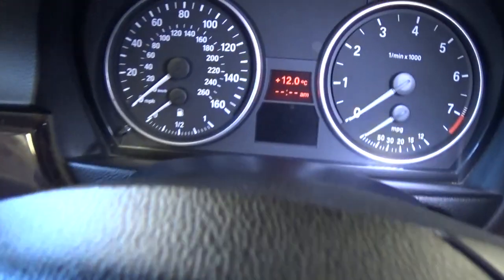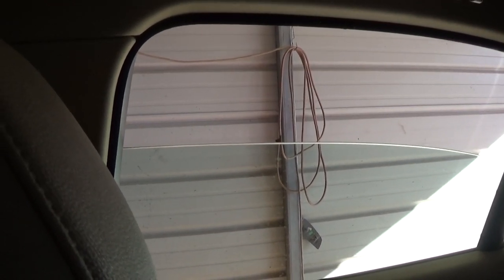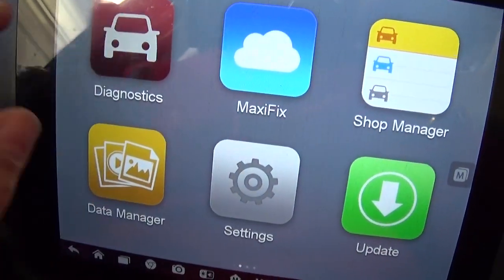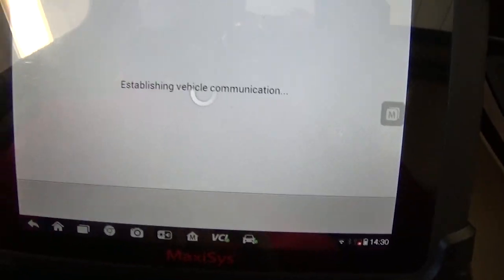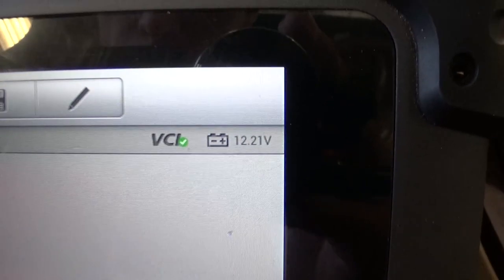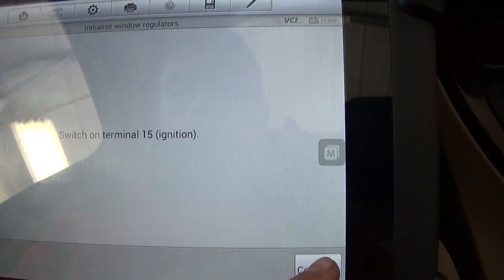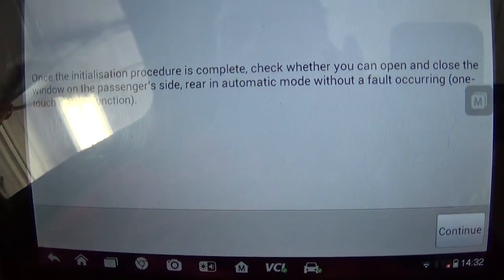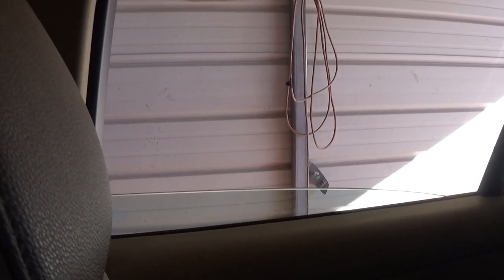BMW Window not Working | HOW TO INITIALIZE WINDOW REGULATOR WITH MAXISYS MS908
BMW E90 E92 E93 HOW TO INITIALIZE WINDOW REGULATOR WITH MAXISYS MS908 316i 318i 320i 325i 328i 330i 335i 320d 330d 335d

Hey guys, in this video we will show you how to fix a window on a BMW that does not work. We demonstrated on this 2007 BMW 328xi E90 Rear Right window. After we replaced the regulator the winow did not want to go all the way up and down. So we had to use our software by Maxisys MS908P and initialize the new window regulator. That fixed the window and it worked great after that.
This might be helpful on:
2006 BMW e90 92 e93 how to initialize window regulator 316i 318i 320i 325i 328i 330i 335i 320d 330d 335d
2007 BMW e90 92 e93 how to initialize window regulator 316i 318i 320i 325i 328i 330i 335i 320d 330d 335d
2008 BMW e90 92 e93 how to initialize window regulator 316i 318i 320i 325i 328i 330i 335i 320d 330d 335d
2009 BMW e90 92 e93 how to initialize window regulator 316i 318i 320i 325i 328i 330i 335i 320d 330d 335d
2010 BMW e90 92 e93 how to initialize window regulator 316i 318i 320i 325i 328i 330i 335i 320d 330d 335d
2011 BMW e90 92 e93 how to initialize window regulator 316i 318i 320i 325i 328i 330i 335i 320d 330d 335d
2012 BMW e90 92 e93 how to initialize window regulator 316i 318i 320i 325i 328i 330i 335i 320d 330d 335d

•Camera
Panasonic Lumix FZ300
•Tripod